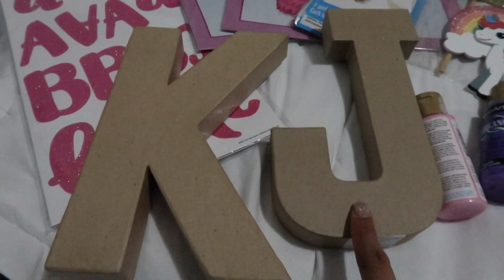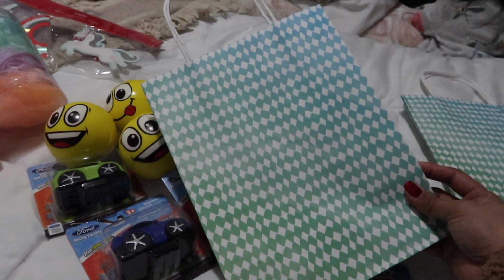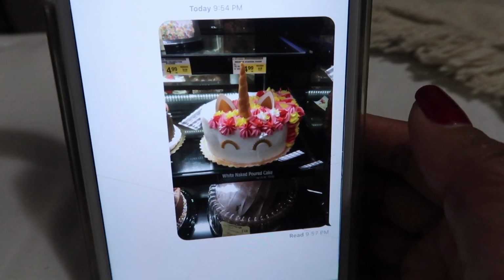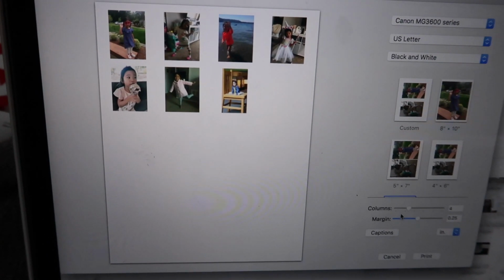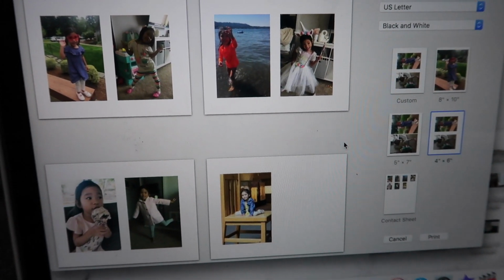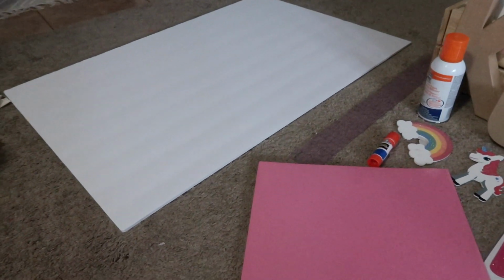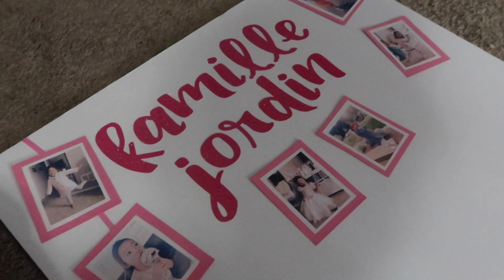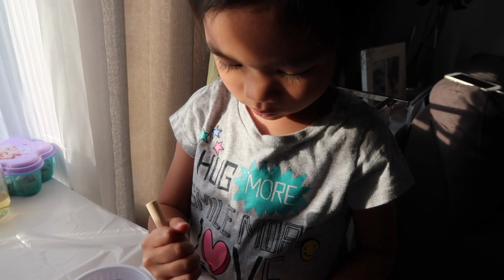PARTY DECOR AND FAVORS ON A BUDGET! | Nikki+MitchTV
▸ November/December, 2018 -- Sorry it's been a while! Put together some footage I took creating decor and party favors on a budget! Majority was purchased at Black Friday sales or at discount stores such as dollar tree or goodwill! (You know we love a good steal!)

What we DIY'd in this video
- Girl and Boy favor bags
- Picture Poster board
- Cardboard initials decor

Also bought...
- Cake topper
- Table decor
- Unicorn cake order

See it all come together in her birthday party vlog!
Coming soon :)

▸ WHAT'S COOKIN'?
Our favorite food delivery chef-prepared meals!
Save $40 off your first HelloFresh box

▸ FILMING EQUIPMENT
◦ Canon G7X Mark II
◦ Manfrotto Tripod
◦ DSLR - Canon 60D
◦ Lens - Canon EF-S 18-200mm
◦ Tripod - Targus
◦ Window Mount
YouTube tools provided by TubeBuddy!

❤︎ Nikki, Mitch & Kamille